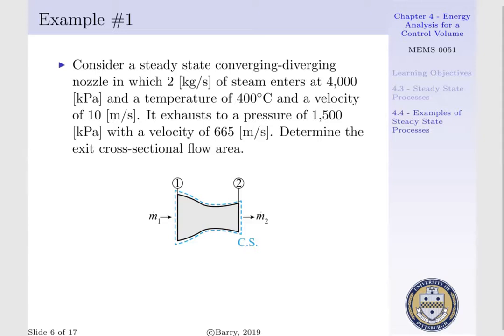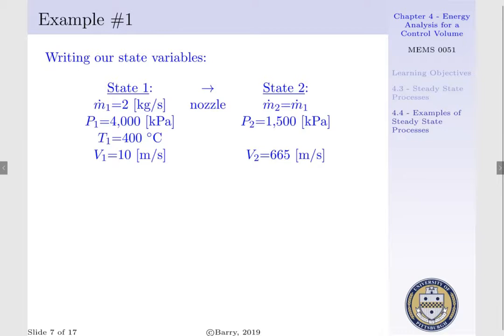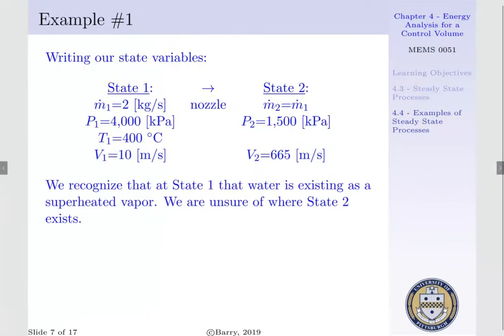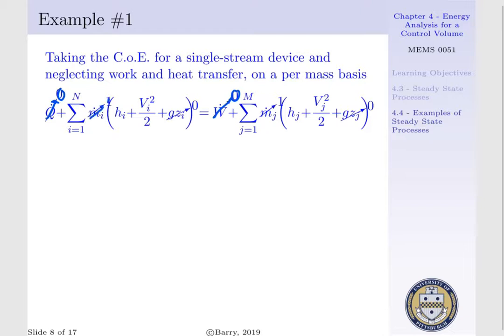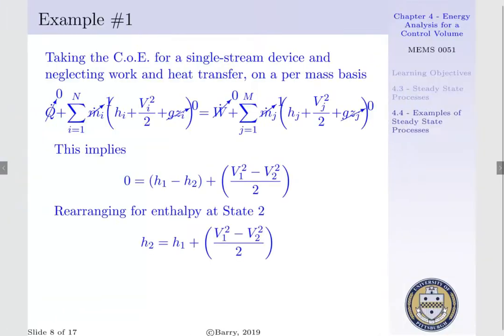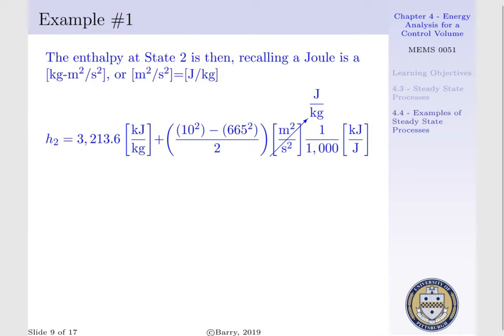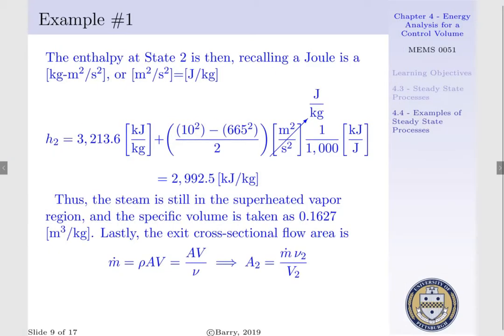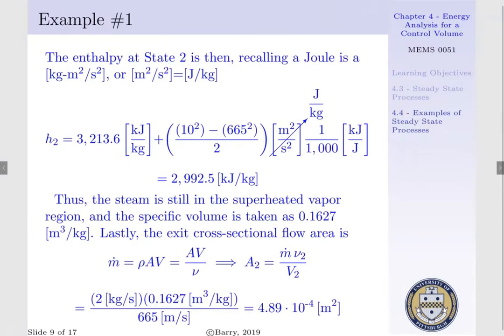Lecture 25 - Nozzles - Example 1